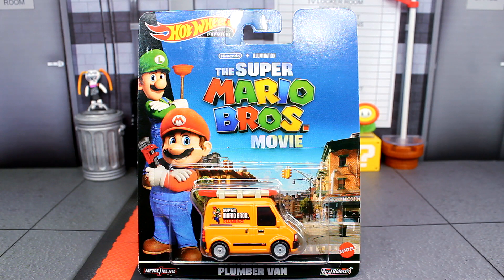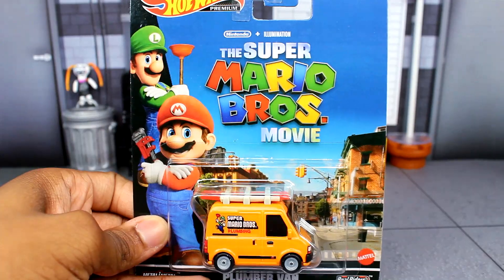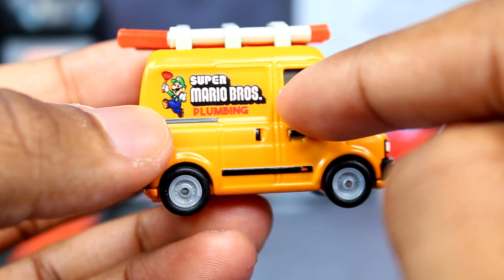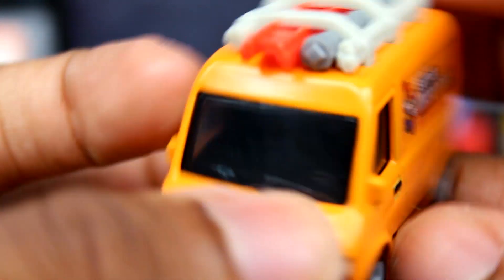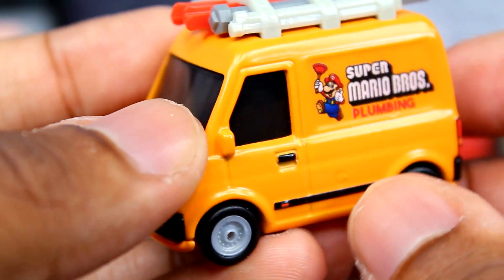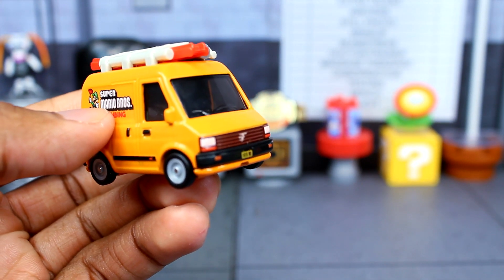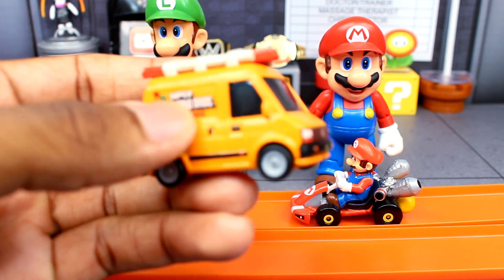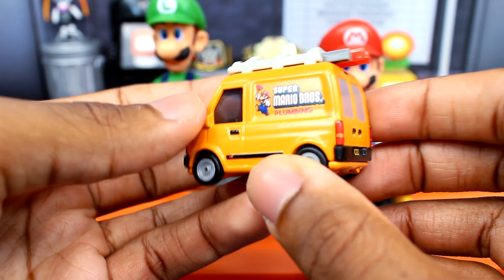The Super Mario Bros. Movie Hot Wheels Plumber Van Review!